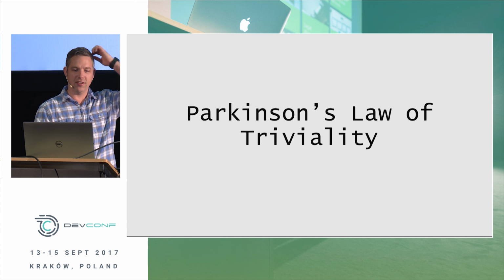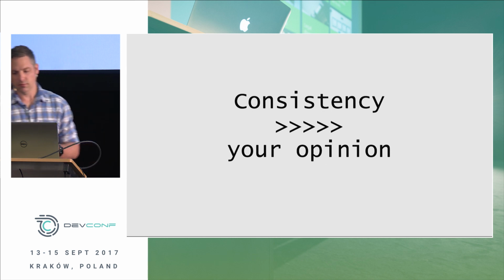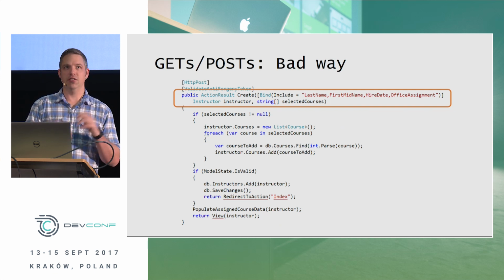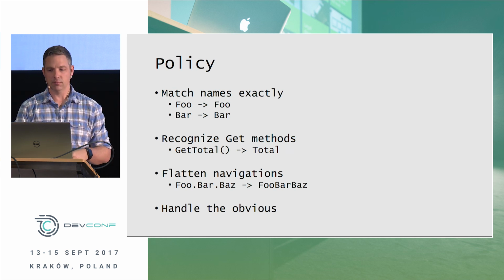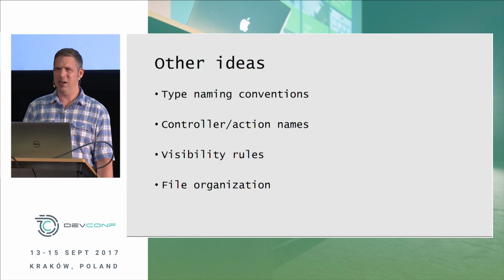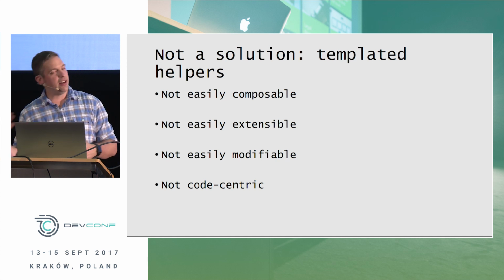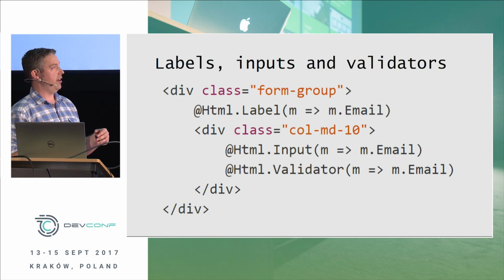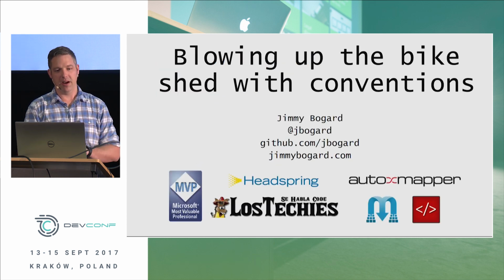Jimmy Bogard - Blowing Up the Bike Shed with Conventions @ DevConf 2017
Bikeshedding - the act of endlessly iterating over meaningless details - is a natural pastime in software development. We love to design, redesign, and refactor, providing endless variations on a theme. Rarely do these sessions produce any actual business value.

An alternative is to harness conventions, where we encode patterns in policies, producing smarter code that removes these pointless discussions. In this session, I'll look at how conventions enabled our teams to produce more business value more quickly, not through unsustainable techniques like code generation, but through conventions. With conventions, we can finally blow up the bike shed once and for all.

13-15 September 2017